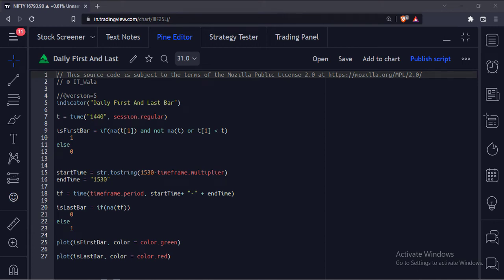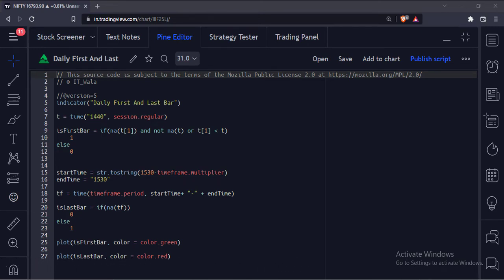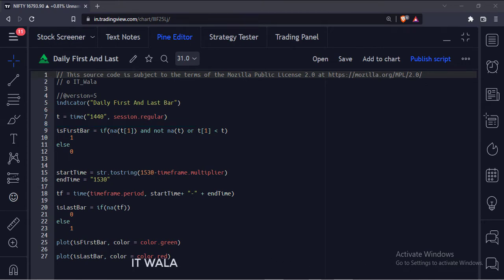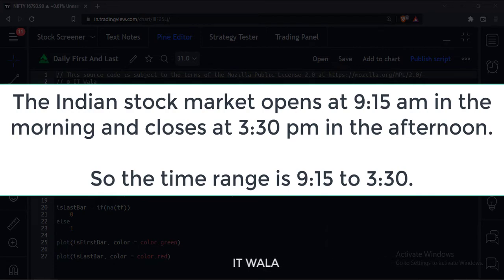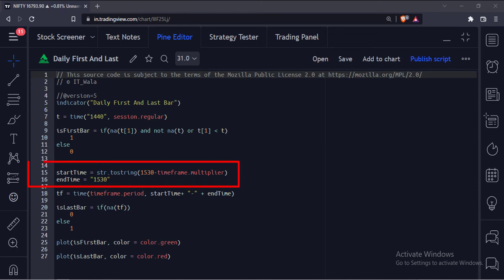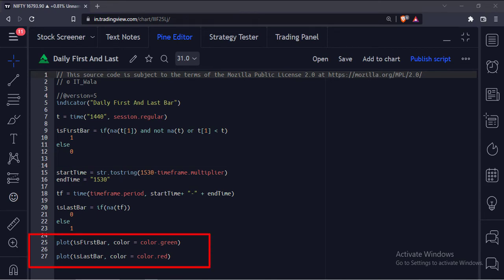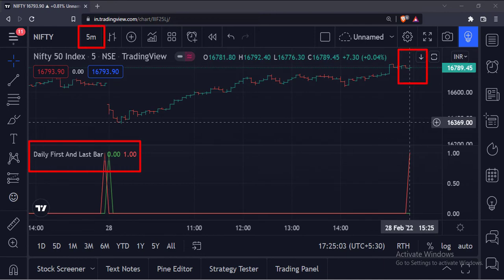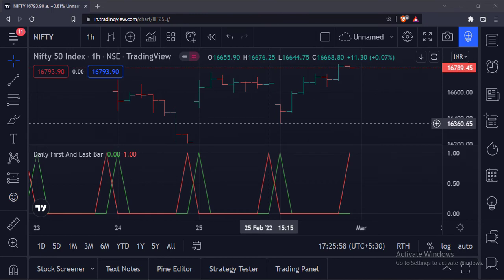TRADINGVIEW--PINE SCRIPT: INTRA-DAY FIRST AND LAST BARS || TUTORIAL.